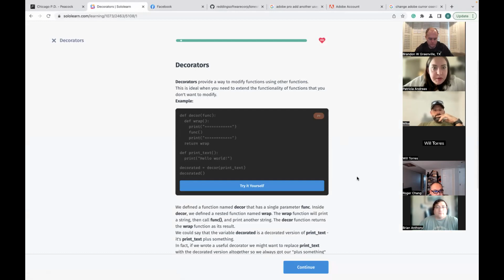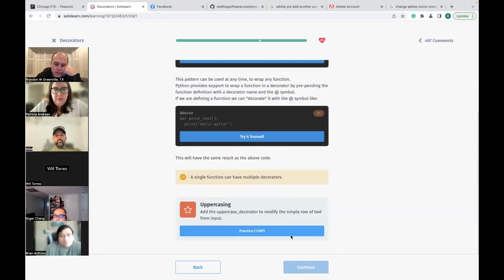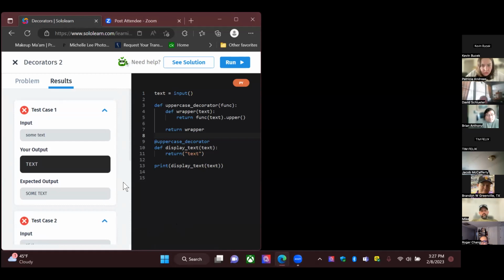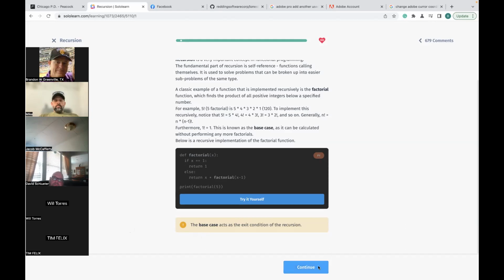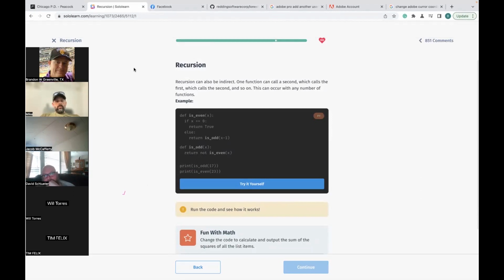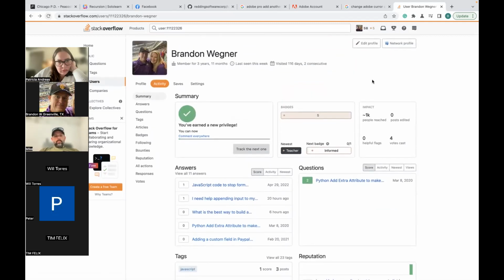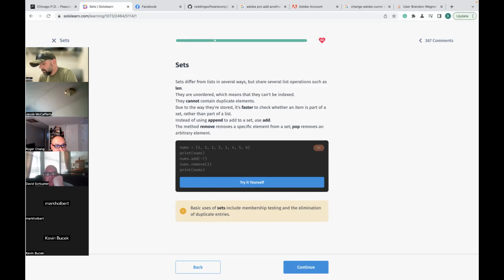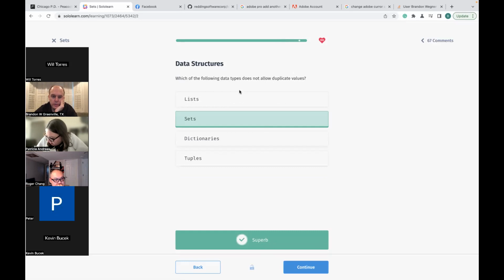Sololearn Python Core 67-69 MOPH